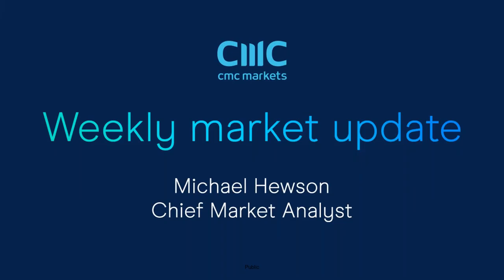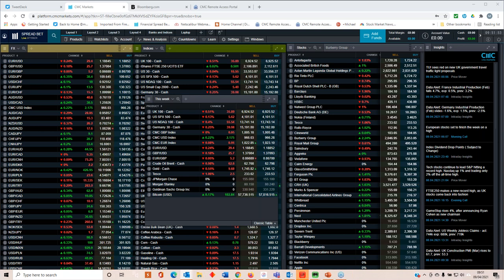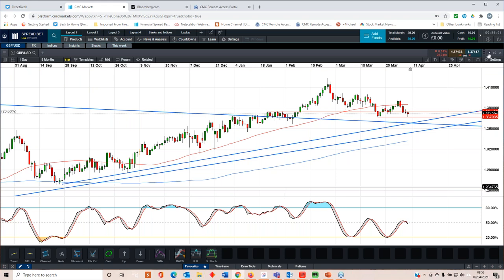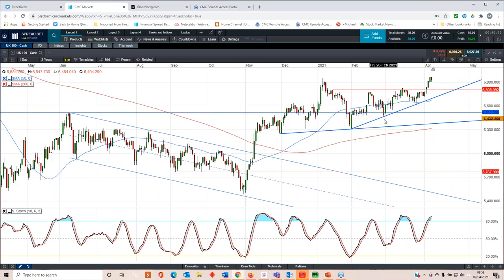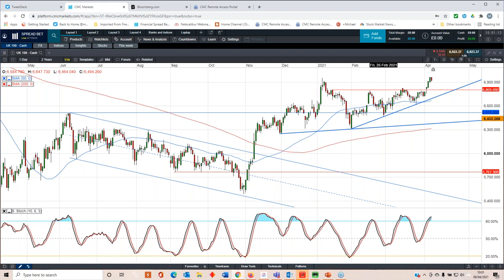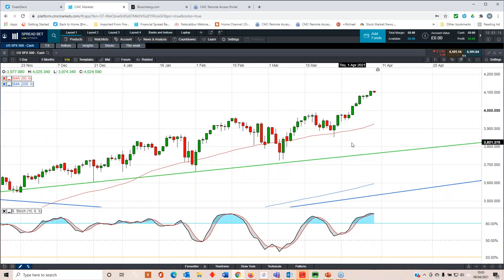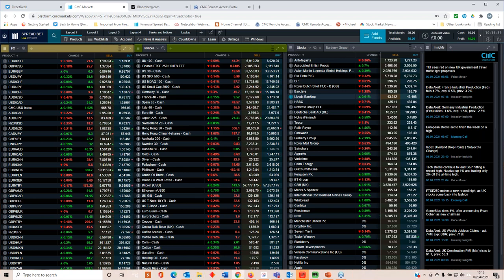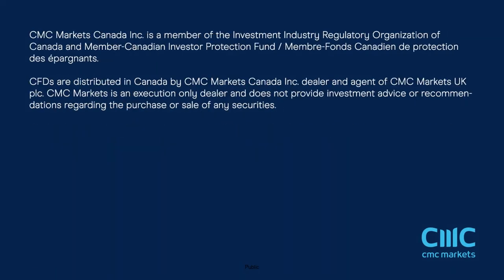US retail sales, China Q1 GDP, Coinbase IPO, Tesco and US bank earnings - 12 April 2021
Michael looks ahead to a busy week, with the US and China retail sales, China Q1 GDP,  Tesco results, US bank earnings and Coinbase IPO.  He also looks at some of the key chart points on a range of markets, including FTSE 100, S&P 500, EUR/USD, GBP/USD and Bitcoin.